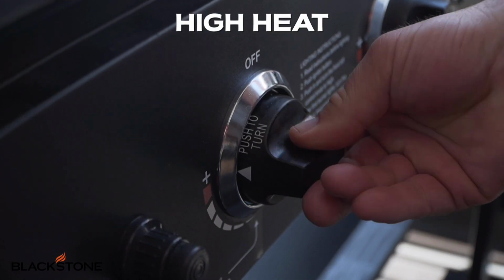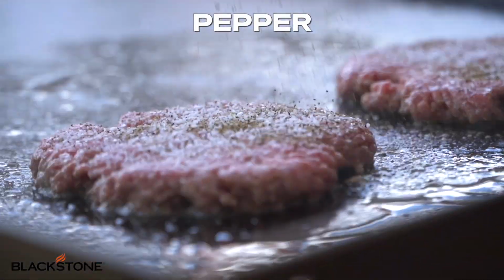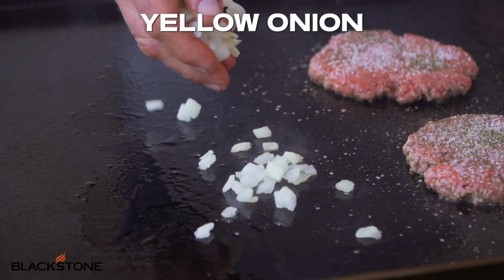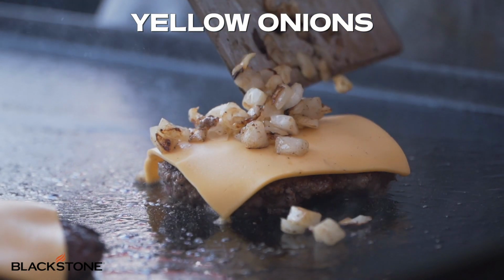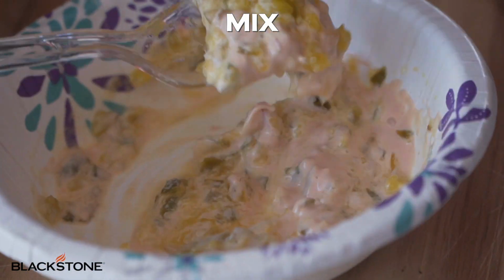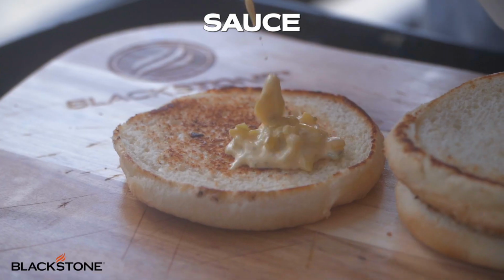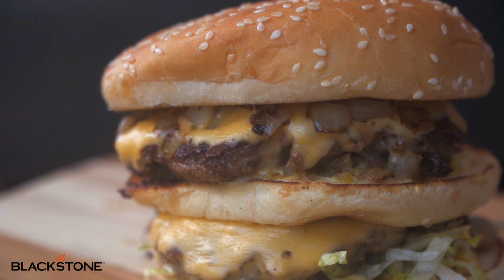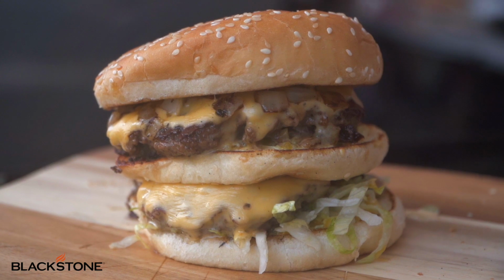Todd Makes The Better Mac | Let's Give It A Try | Blackstone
Todd Toven has been traveling the country and mastering his Blackstone Griddle craft. In this video, Todd will show you the step by step recipe for the Better Mac. Sometimes a copy cat recipe can be tricky, but not this one! Next time you've got burgers going down on your Blackstone Griddle, gives this simple recipe a try!